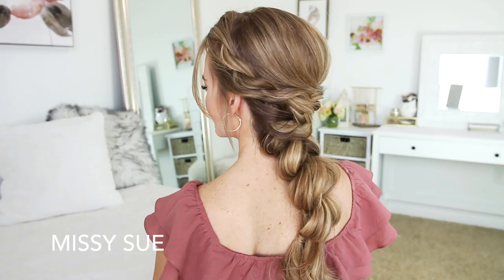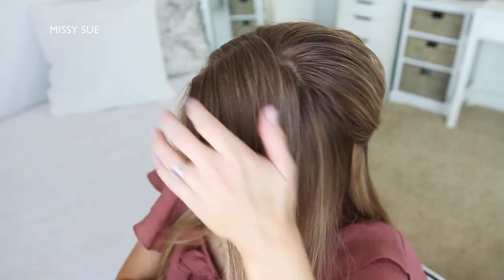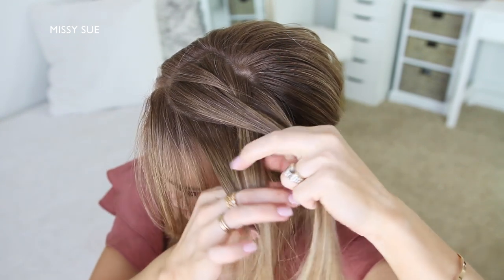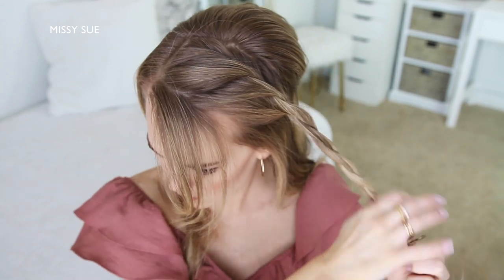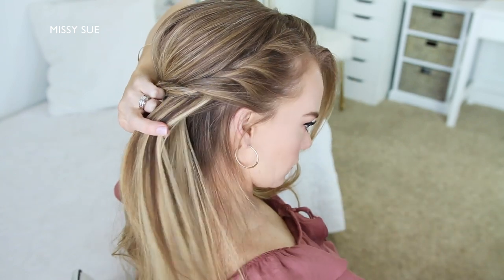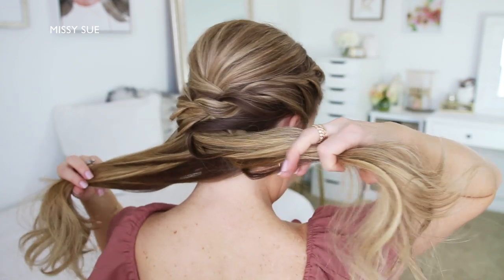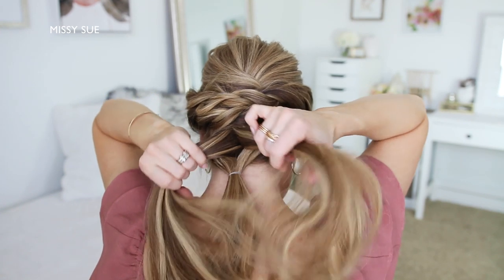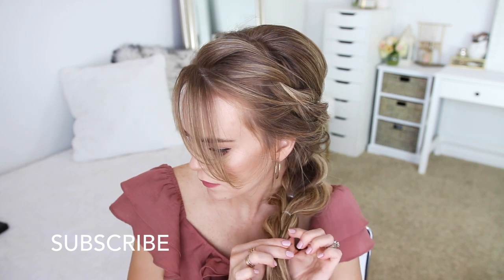Twisted Braid + Pull Thru Braid | Missy Sue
Find more tutorials on my blog!

Today I'm finally sharing a tutorial for this hairstyle that I posted on Instagram. I love asking which tutorials you guys want to see the most and this one received soooo many votes!

I hope you enjoy the video and try out this hairstyle for yourself!

1 1/2" Curling Iron
1" + 1 1/4" Curling